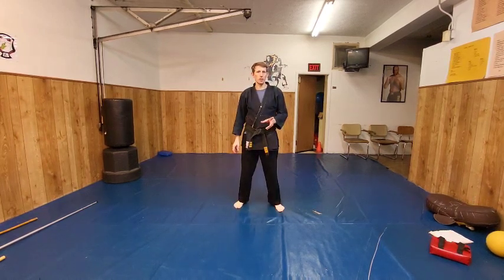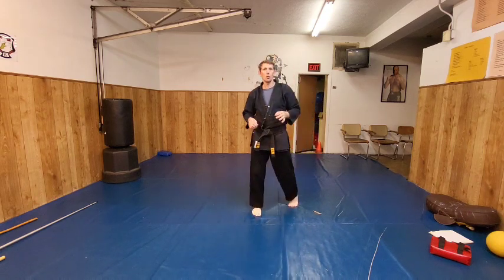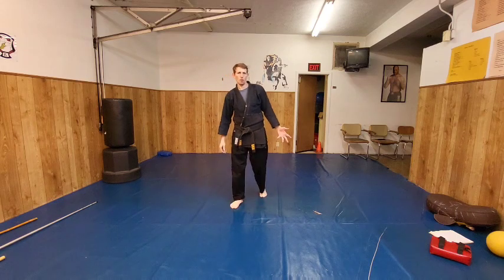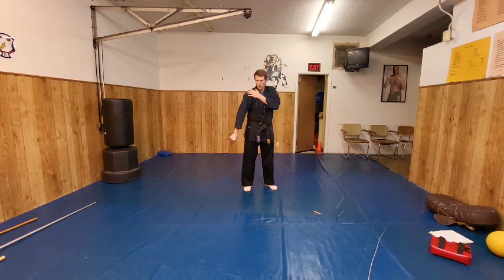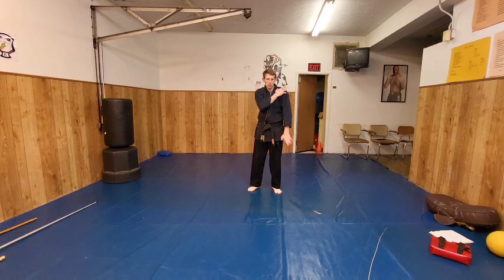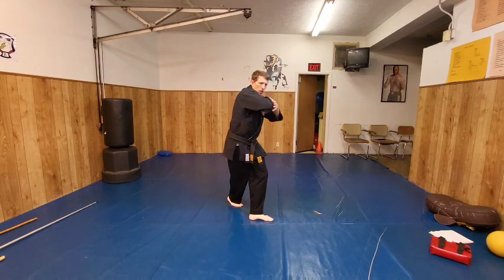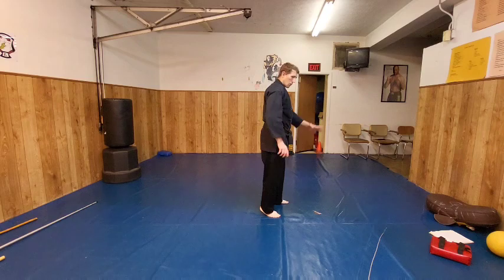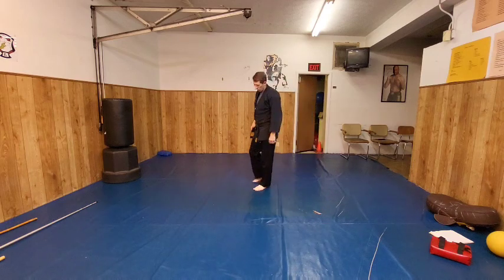Learn Tracy's karate Long Form 7: Part 3